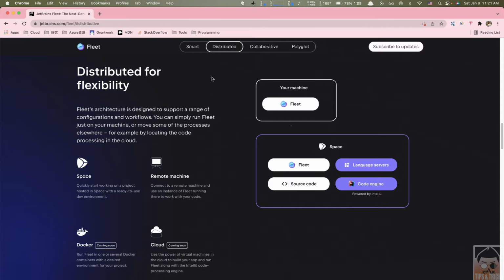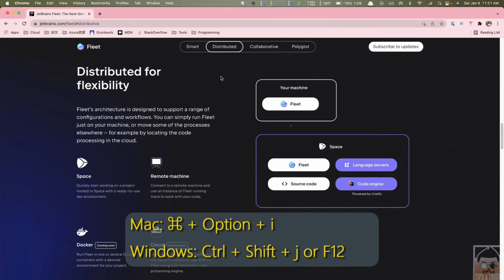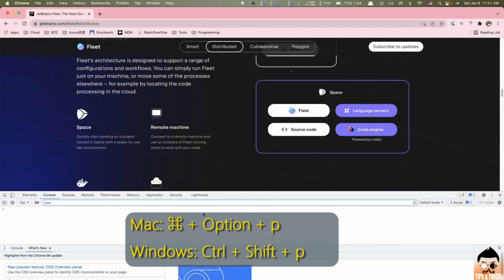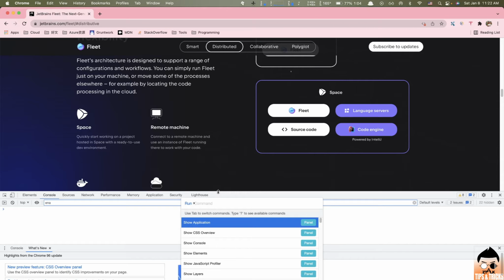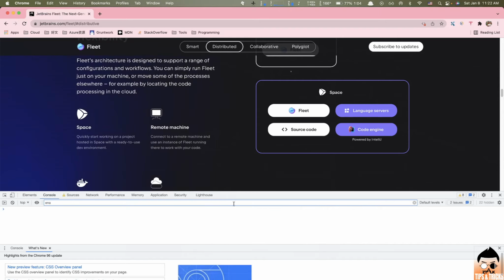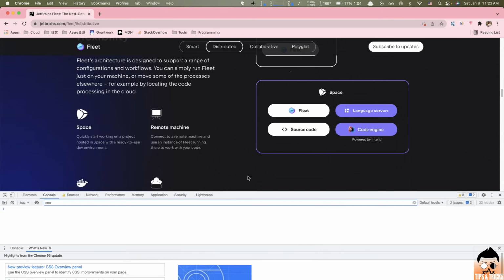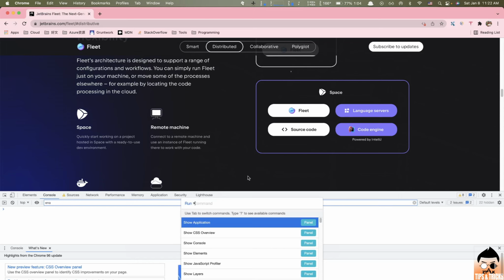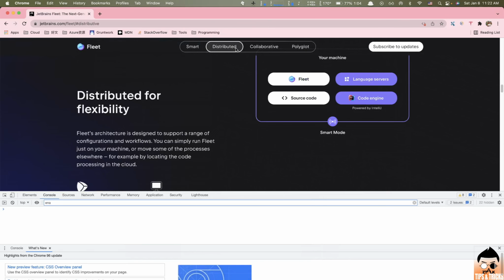Tips & Tricks: Enable/Disable JS in a sec on Chrome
This video is to show you how to enable/disable JavaScript real quick on Chrome for web development.